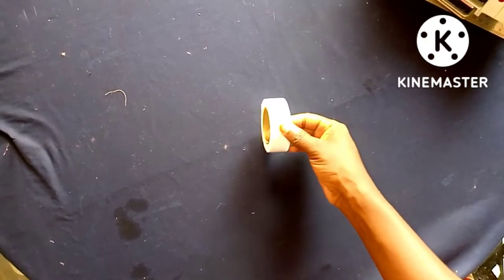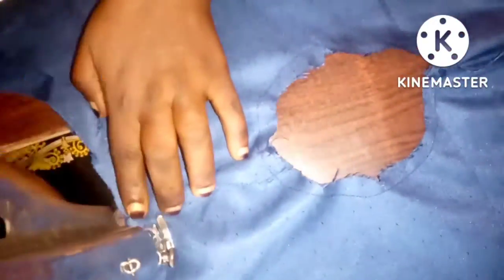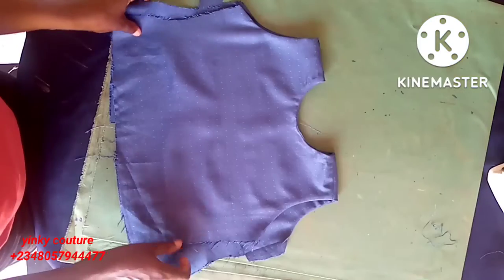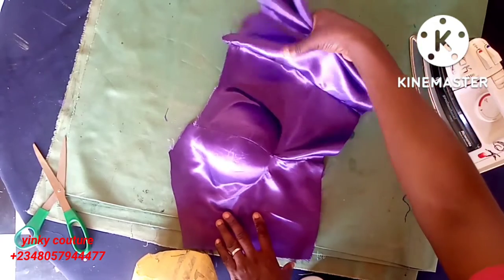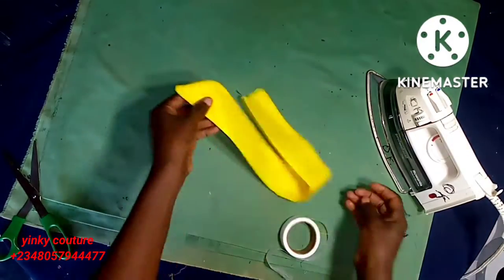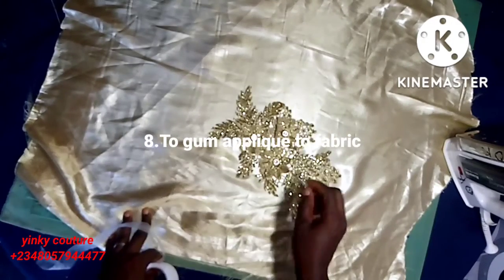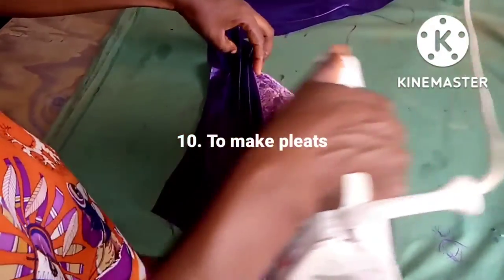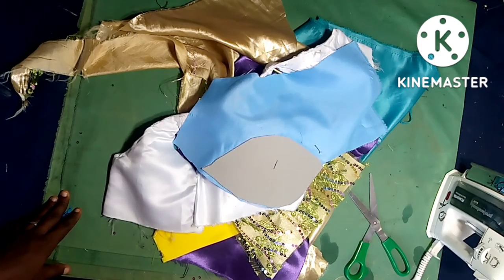HOW TO USE THE HEMMING GUM IN 12 WAYS, HEMMING GUM TIPS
that will help you know more ways to use the hemming gum.
Don't forget to register for our ongoing online and physical classes.